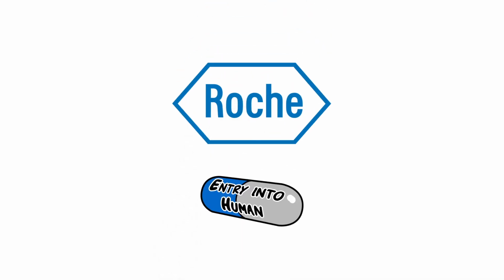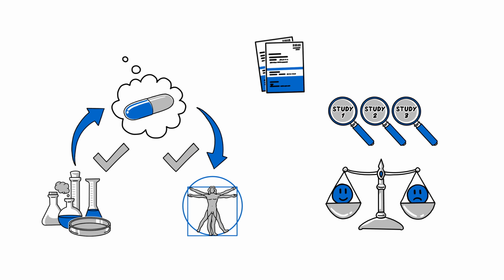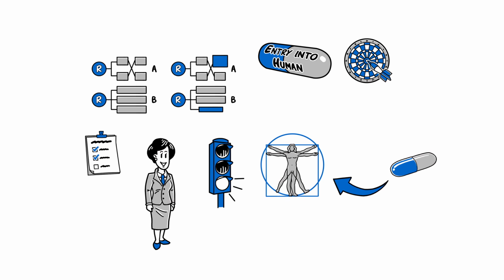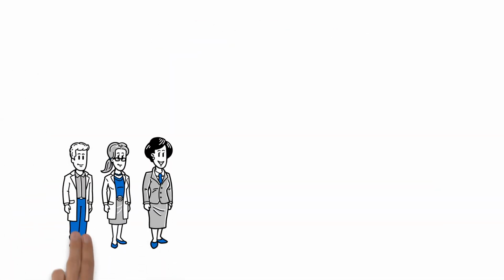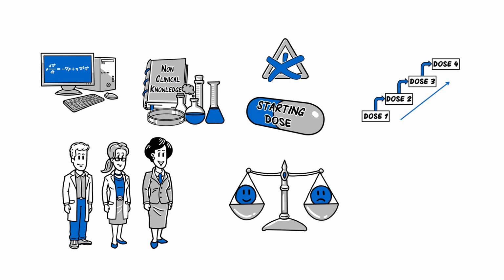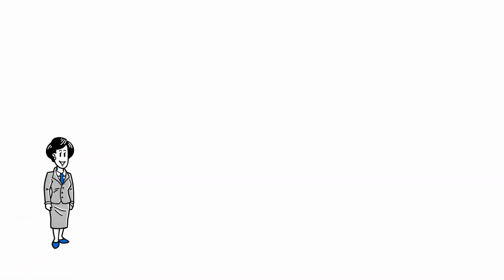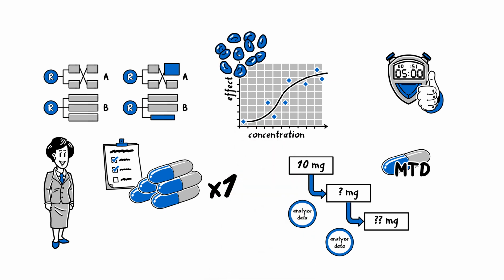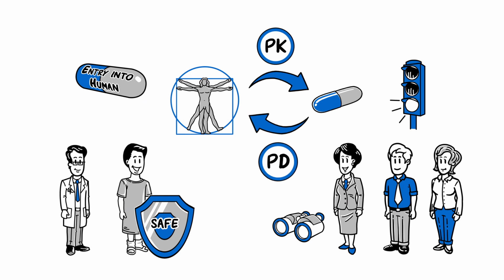Clinical Pharmacology: Entry into humans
The video explains "Entry Into Humans" studies (or First in Man studies) and why it's important for drug development. Learn more about drug research and development at Roche